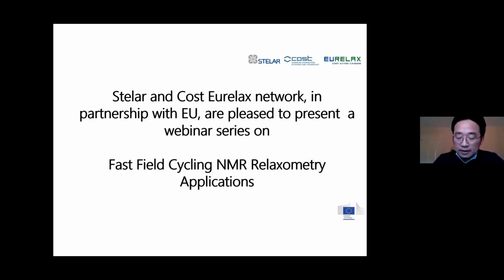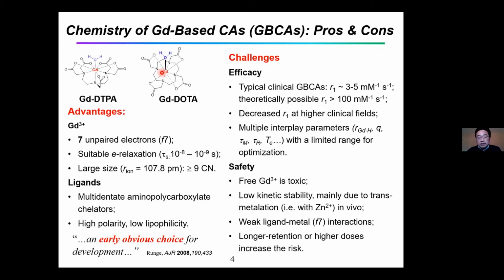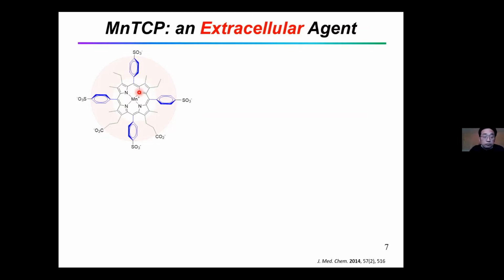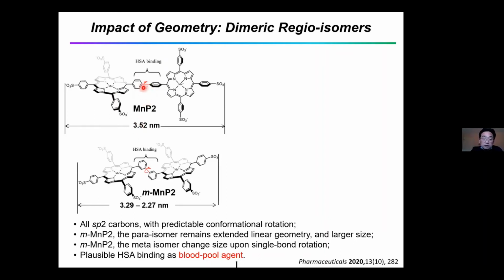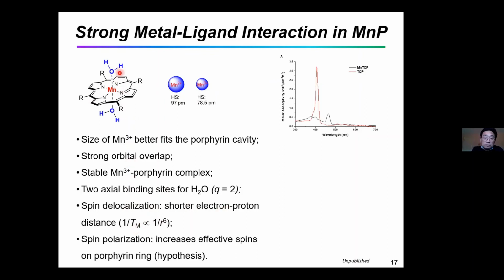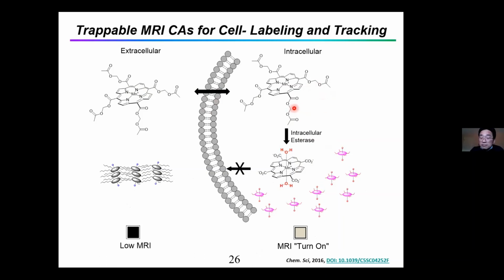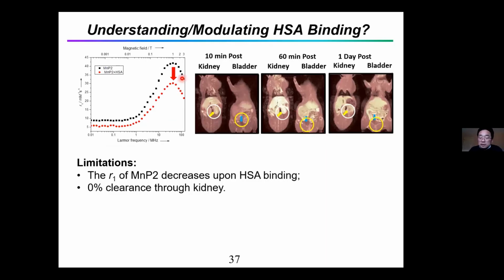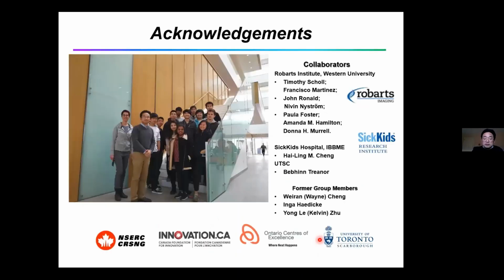Gd-Free MRI Contrast Agents Based on Mn-Porphyrin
Current clinical MRI contrast agents (CAs) are predominantly based on gadolinium (Gd3+) complexes. With a high paramagnetic dipole moment, relatively long electron relaxation time, and a large ionic radius to form stable multidentate chelate, Gd3+ has been a preferred and obvious choice for the development of MRI CAs. The NMR paramagnetic relaxation enhancement properties of Gd T1 agents have been well studied, as summarized in the classic Solomon, Bloembergen and Morgan (SBM) model. Challenges remain however, since conventional Gd-chelates exhibit lower-than-anticipated T1 relaxivity, especially at high clinical field of 3T, and sub-optimal stability, restricting the applications for future targeted molecular or cellular imaging. In this talk, I will present our efforts on the development of Gd-free CAs based on Mn3+-porphyrin (MnP). Despite the fact Mn3+ has only 4 unpaired electrons, in contrast to 7 for Gd3+ and 5 for Mn2+, rationally designed MnPs could achieve higher T1 relaxivity, especially at high clinic fields. Furthermore, as synthetic metal-ligand complex, MnP is remarkably more stable against metal dissociation or transmetallation in vitro and in vivo, even though Mn3+ is a relatively small metal ion. I will highlight our challenges to use the existing relaxation model to interpret these desirable yet “abnormal” behaviors of MnP as potentially better MRI T1 agent. Finally, the advantages of MnP for constructing next generation molecular/cellular imaging probes, will be summarized.